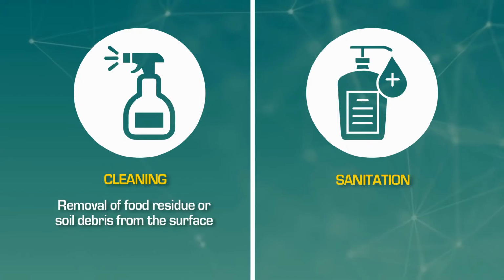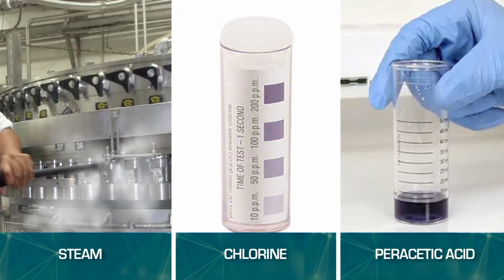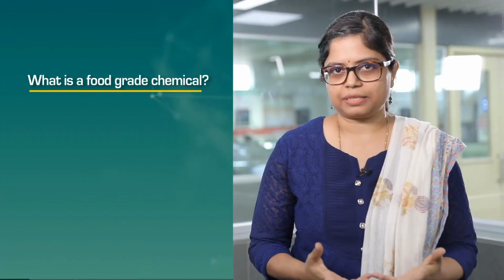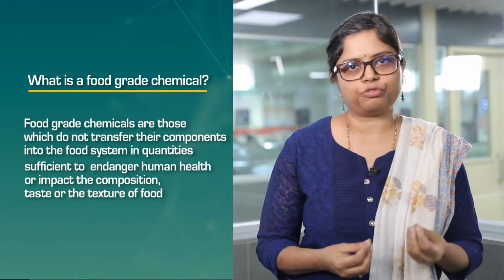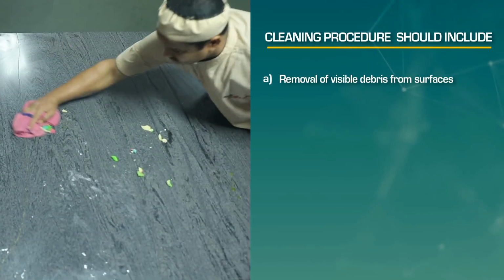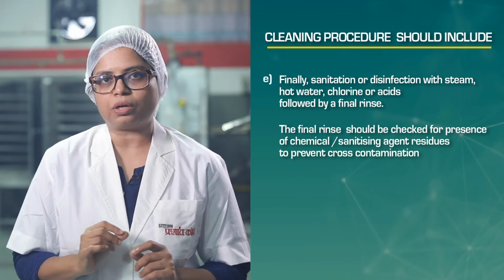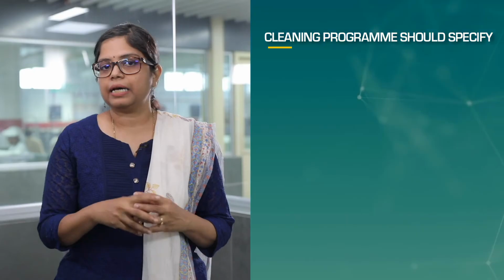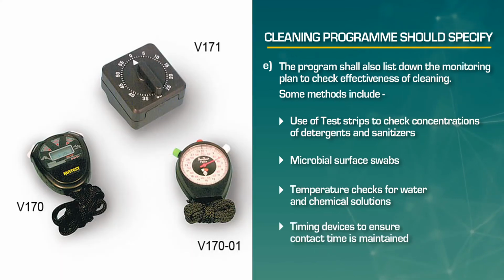04 General Requirement on Hygiene and sanitation Practices for all FBOs Applying for Licenses